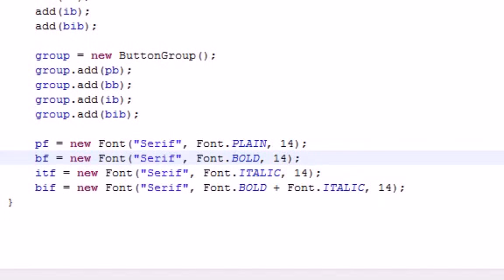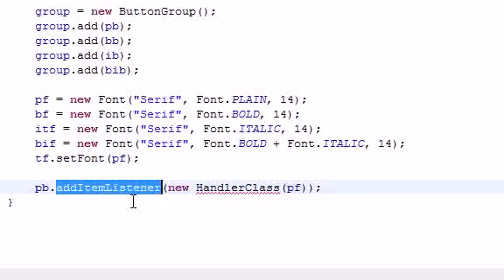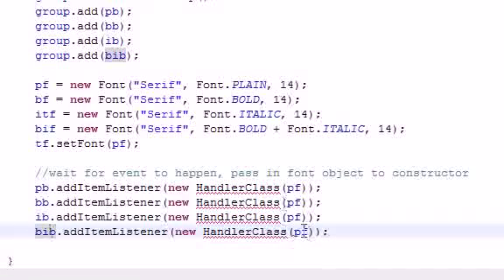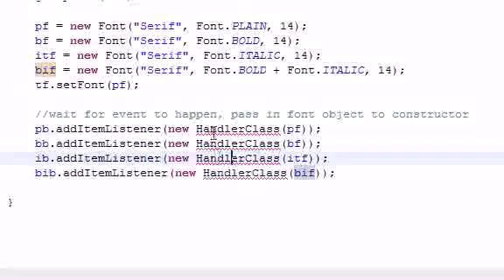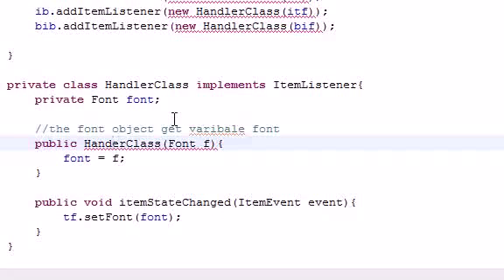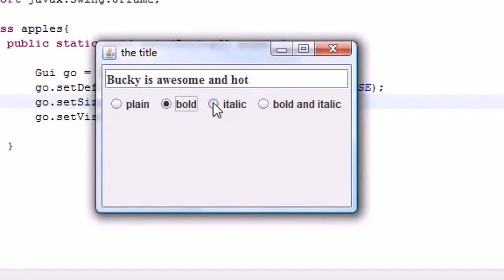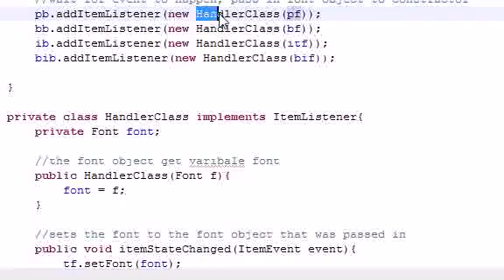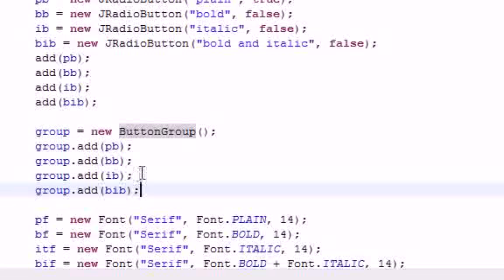Java Programming Tutorial 67 JRadioButton Final Program